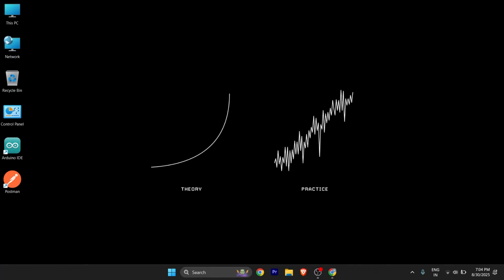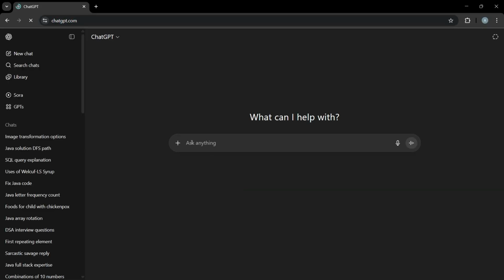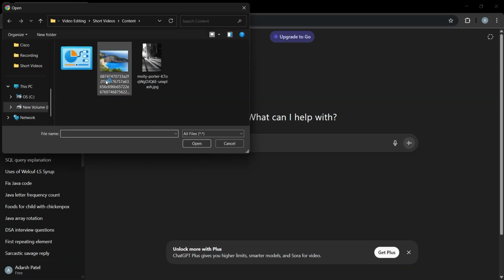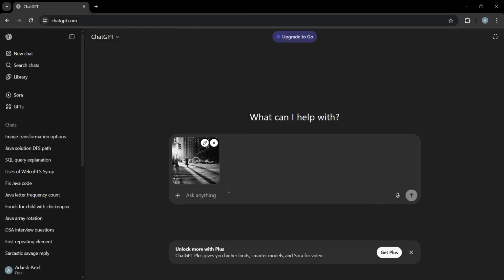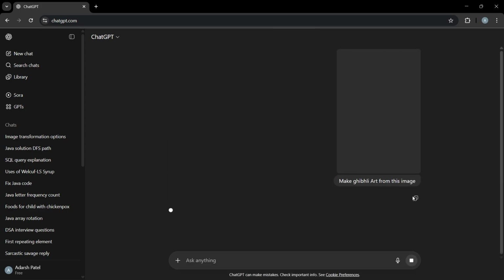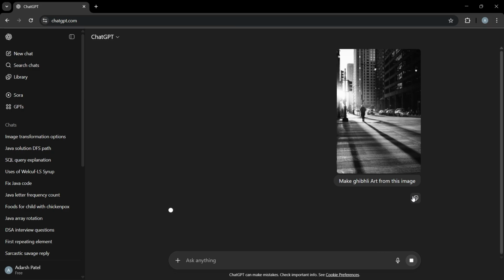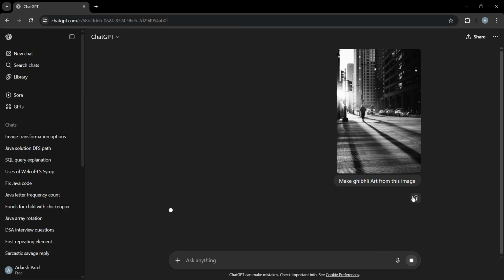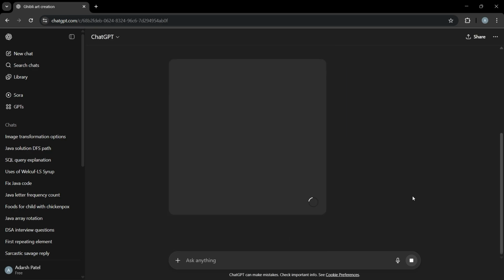How to Make Ghibli Art of Images in ChatGPT [easy]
Creating a Ghibli-style image from a photo in ChatGPT is a straightforward process, as the GPT-4o model has native image generation capabilities. To begin, simply open a new conversation, click the attachment or paperclip icon, and upload the image you want to transform. After the image is uploaded, you need to provide a clear and specific prompt, such as "Transform this image into a Studio Ghibli-style illustration, maintaining the original composition and lighting," or "Ghiblify this photo with a soft, hand-drawn aesthetic, focusing on watercolor textures and a magical, whimsical atmosphere." The model will then process your request and generate a new image in the desired style, and for best results, it's helpful to add details about specific Ghibli films or elements like magical creatures or a serene, natural setting.